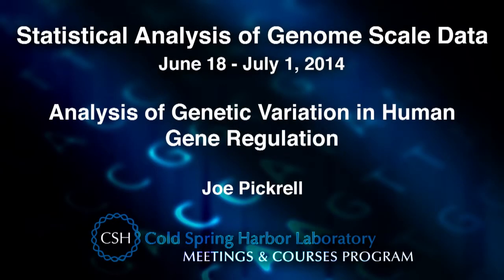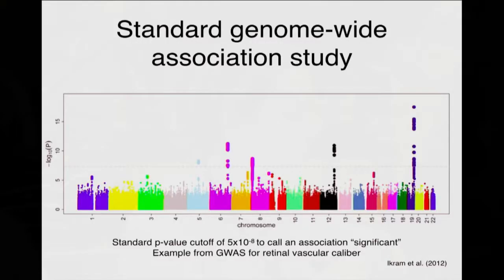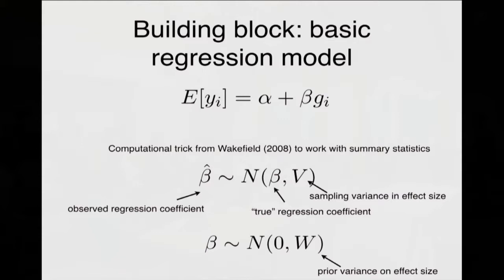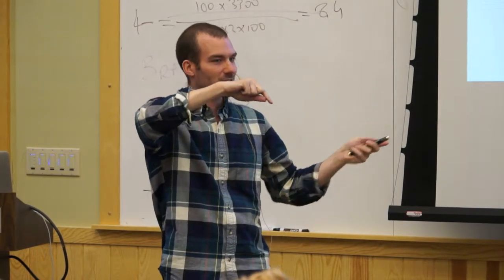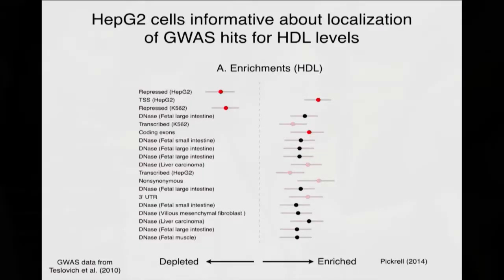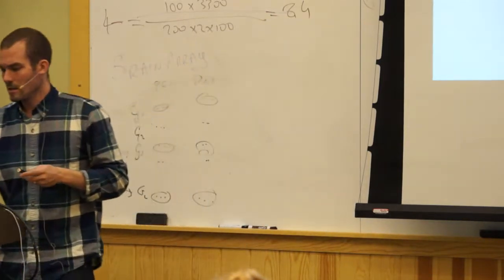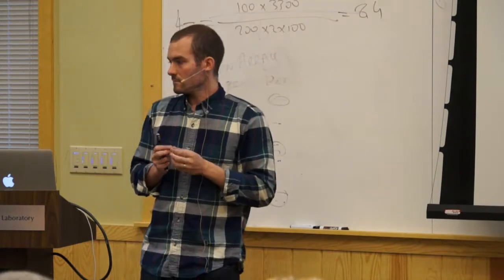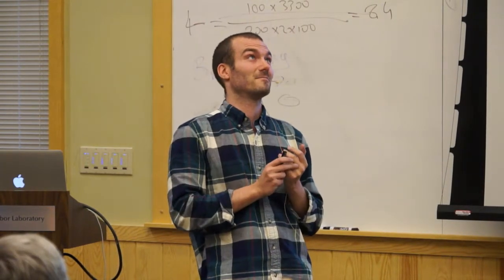Joseph Pickrell, New York Genome Center, New York, NY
"Analysis of Genetic Variation In Human Gene Regulation"  from the 2014 Statistical Methods for Functional Genomics course